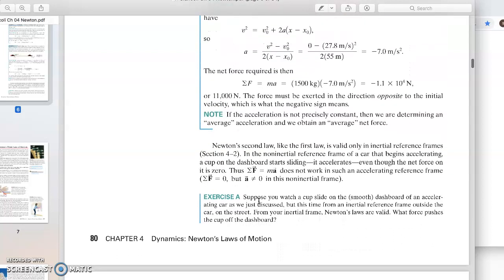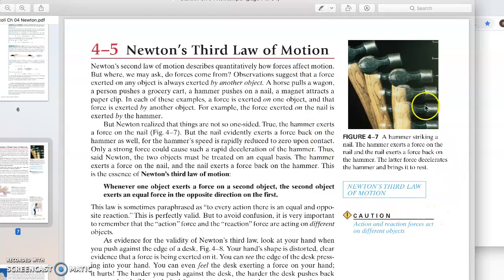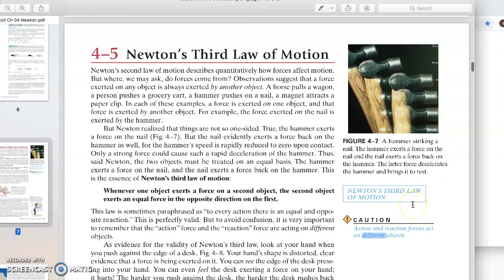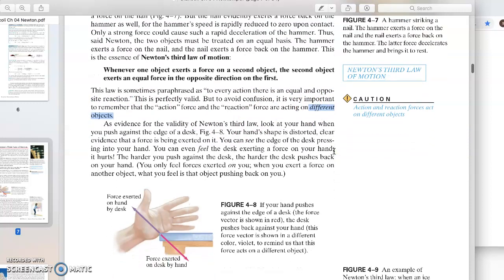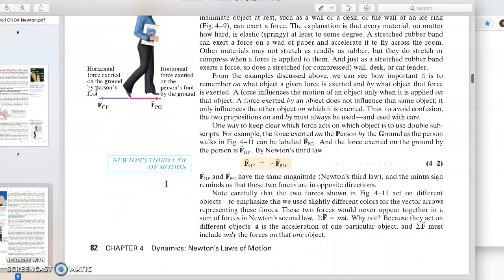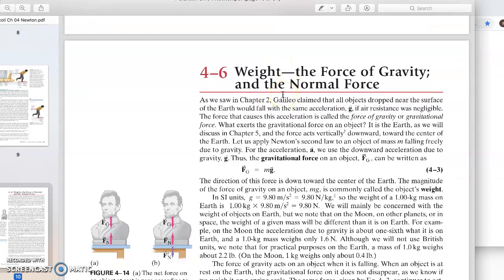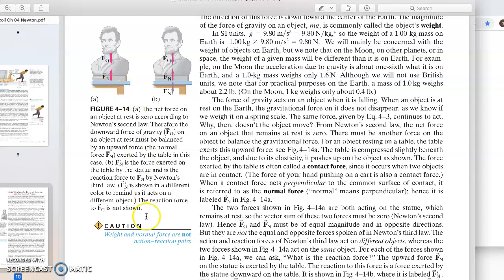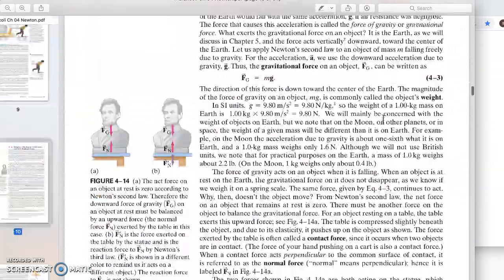Ch4 part3 Newton's Laws of Motion